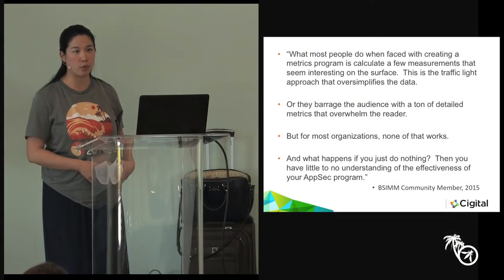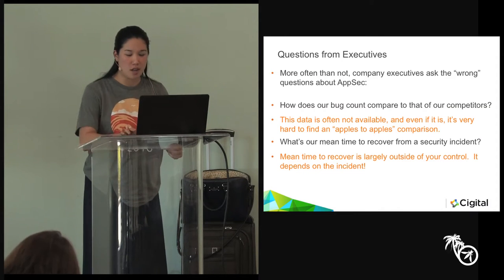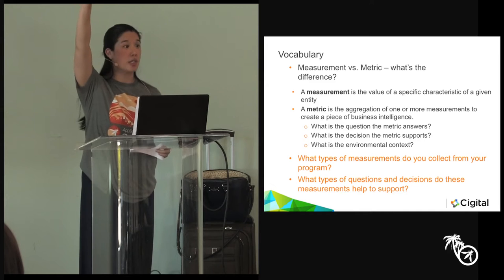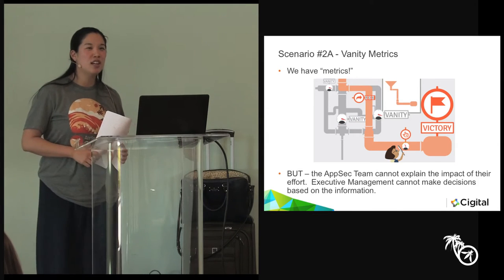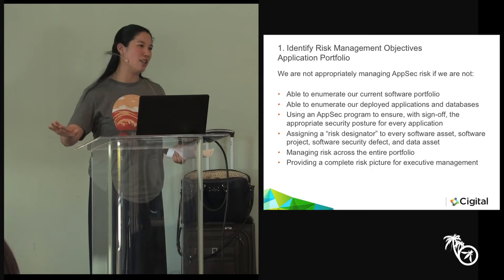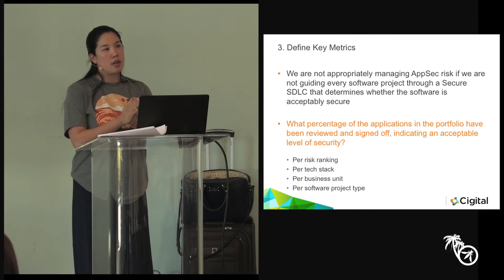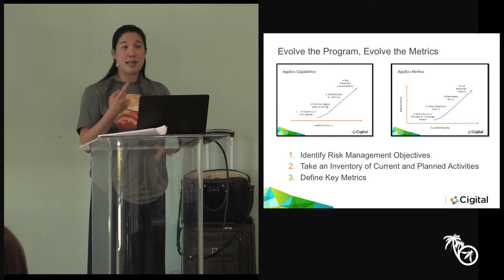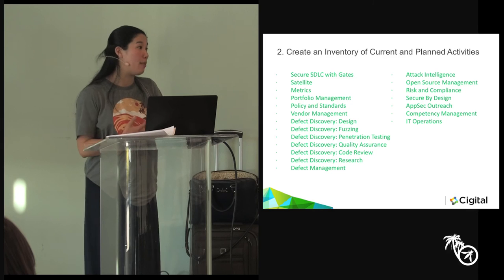Software Security Metrics - Caroline Wong - AppSec California 2016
More often than not, company executives ask the wrong questions about software security.  This session will discuss techniques for changing the conversation about software security in order to encourage executives to ask the right questions – and provide answers that show progress towards meaningful objectives.  Caroline will discuss a progression of software security capabilities and the metrics that correspond to different levels of maturity.  She’ll discuss an approach for developing key metrics for your unique software security program and walk through a detailed example.

Caroline Wong
Cigital, Inc.
Director of Strategic Security Initiatives
Caroline Wong, CISSP, is the Director of Strategic Security Initiatives at Cigital, the world's largest consulting firm specializing in software security.  Prior to this role, Caroline led a product management team at Symantec and security teams at Zynga and eBay.  Caroline is the author of “Security Metrics: A Beginner’s Guide” and is well known as a thought leader on the topics of security strategy, operations, and metrics.  She has been a featured speaker at industry conferences including RSA (USA and Europe), ITWeb Summit (South Africa), Metricon, the Executive Women's Forum, ISC2 and the Information Security Forum.  Caroline contributed as a technical reviewer to the Center for Information Security Consensus Metrics Definitions.  She graduated from U.C. Berkeley with a B.S. in Electrical Engineering and Computer Sciences, has a Certificate in Finance and Accounting from Stanford's Executive Education Program, and is CISSP certified.  Caroline was awarded the 2010 Women of Influence "One to Watch" Award by the Executive Women's Forum.